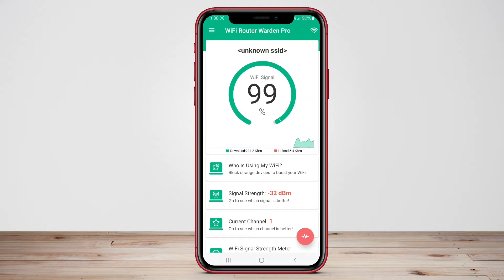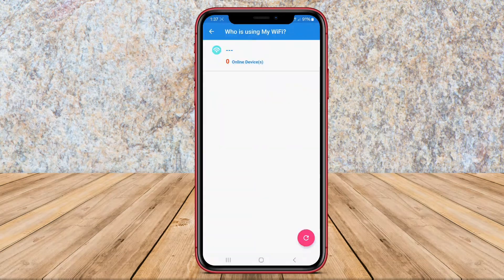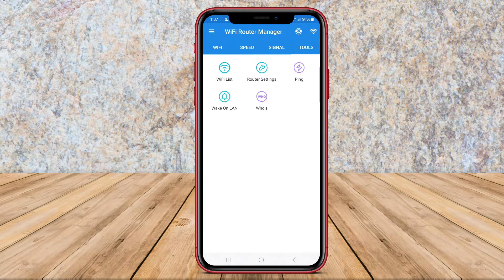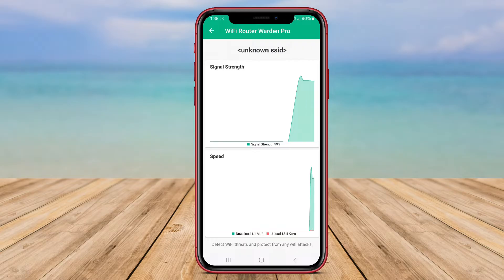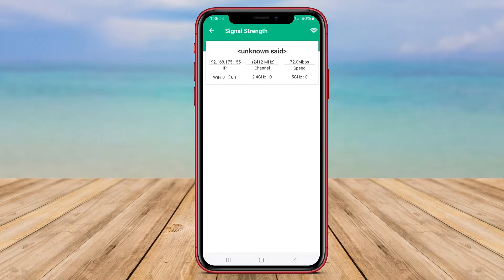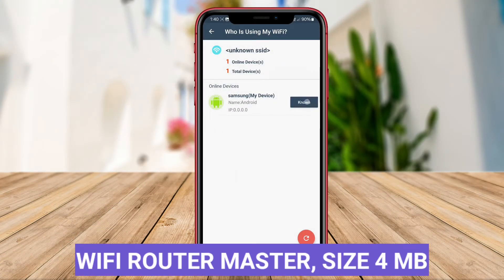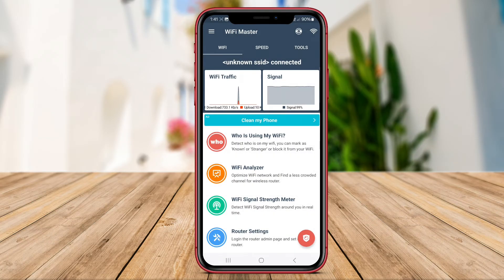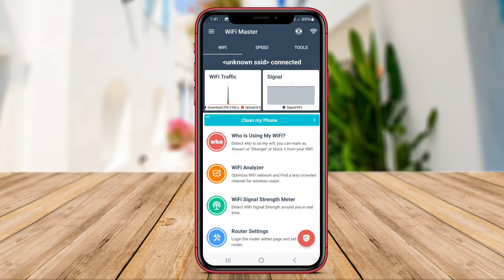3 Best Free Wifi Router Apps For Android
Wifi Router Apps for Android are applications that allow users to manage and control their wifi router settings using their Android devices. These apps provide users with the ability to monitor their network, change network settings, create guest networks, prioritize certain devices, and perform other advanced functions to improve their wifi connection. Using these apps, users can optimize their network performance, troubleshoot issues, and enhance their overall internet experience

LIST WIFI ROUTER APP :

Wifi Router Manager

Wifi Router Warden

Wifi Router Master

That's the 3 Best wifi router app for Android that we can recommend to you.